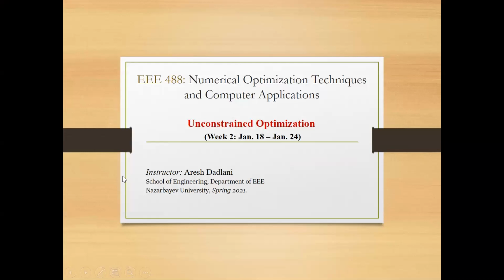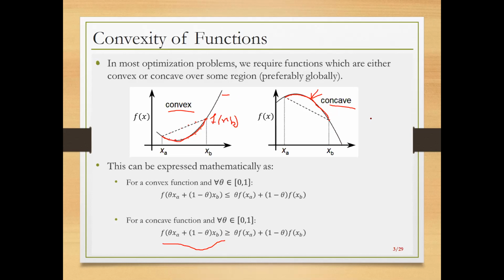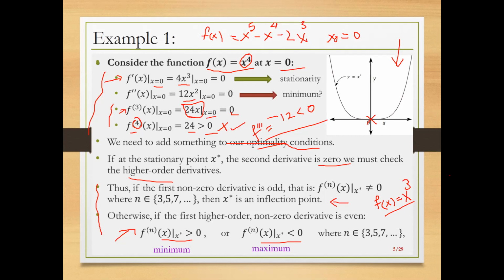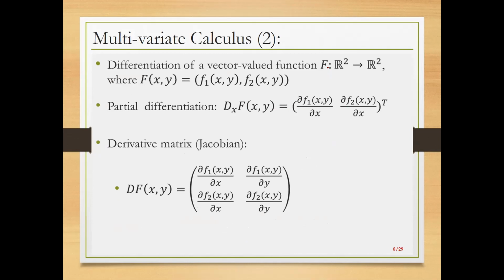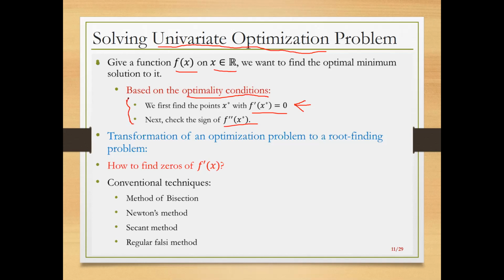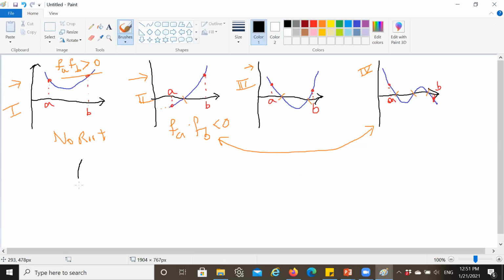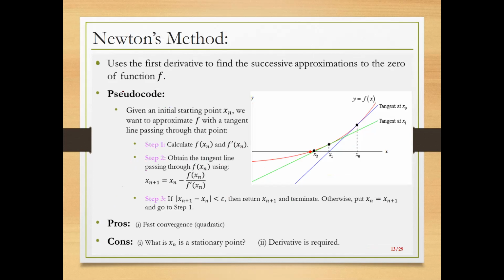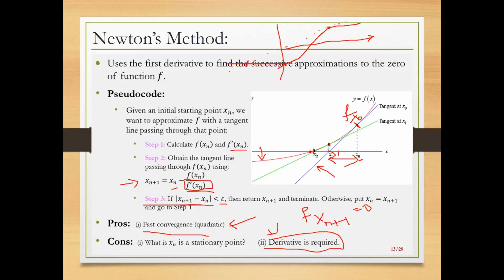Lecture 2: Part A